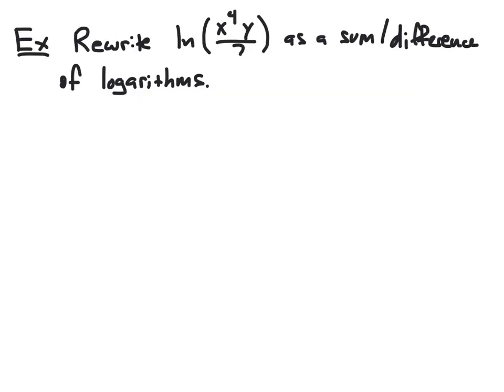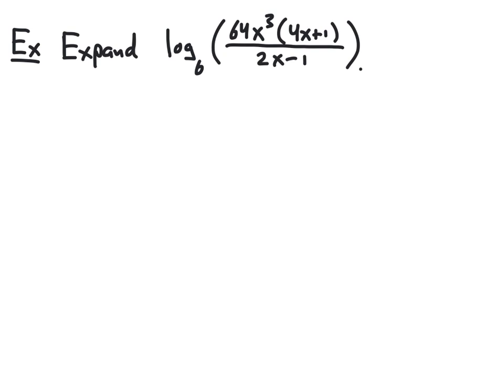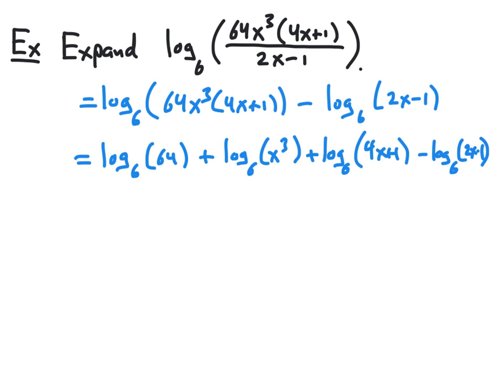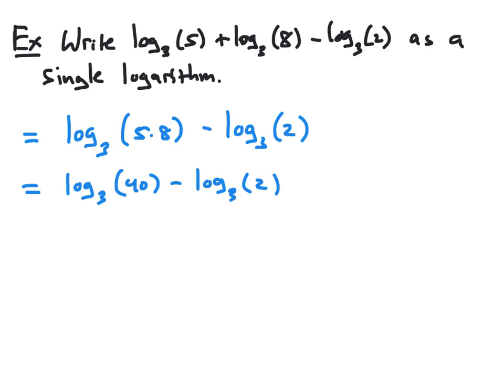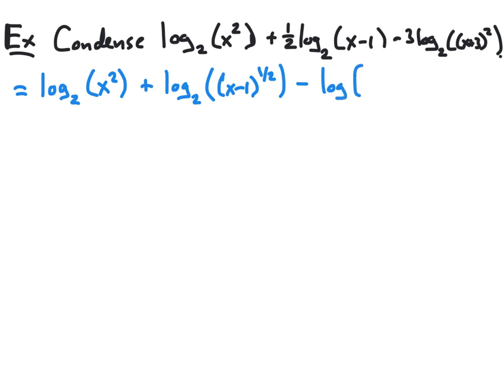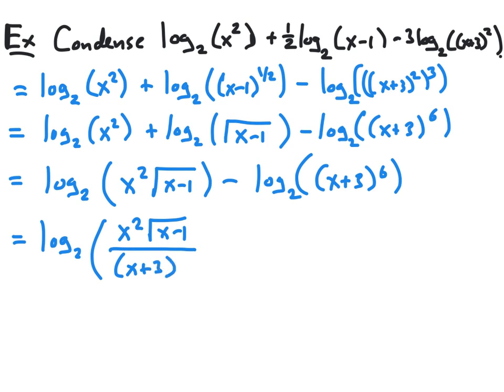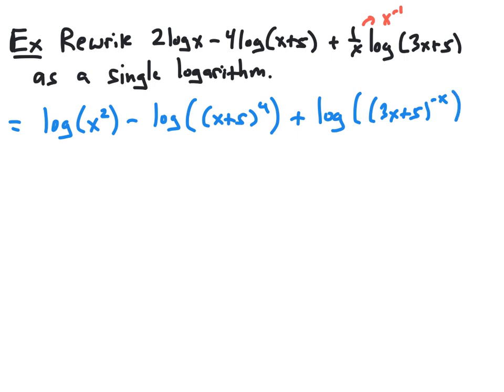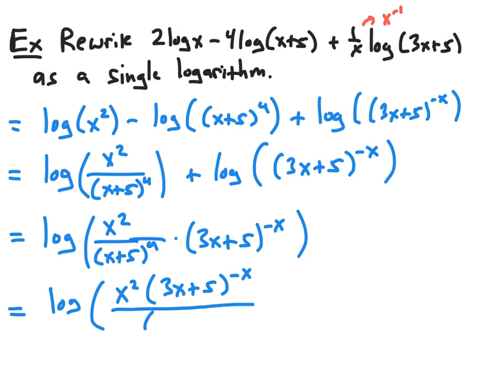Expanding and Condensing Logarithms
Provides examples of using the product/quotient/power rules for exponents to both expand and condense logarithmic expressions.

Errors:
(1)  At 1:37, the last term of the final answer should be  -ln 7  (not + ln 7). This is correct in the previous line.

(2) At 9:20, the exponent should be x^(-1), not -x.  This should be carried through to the end of the example.